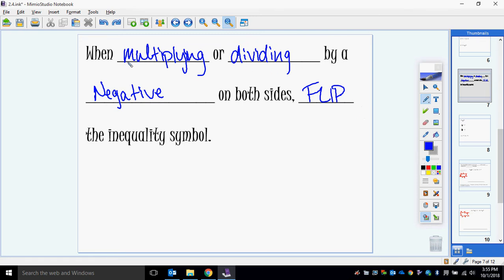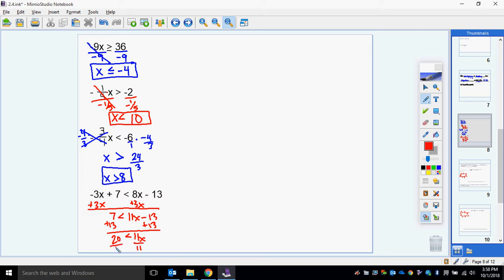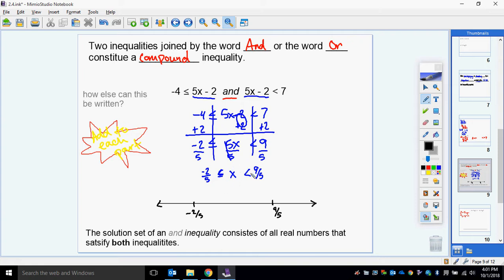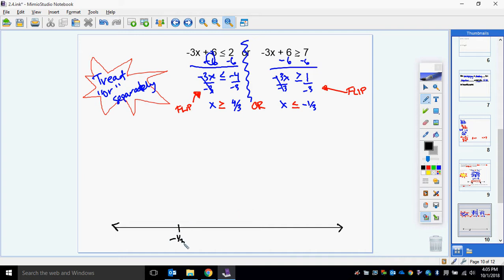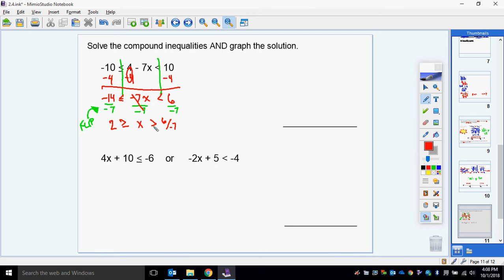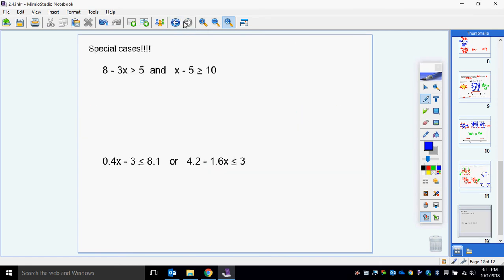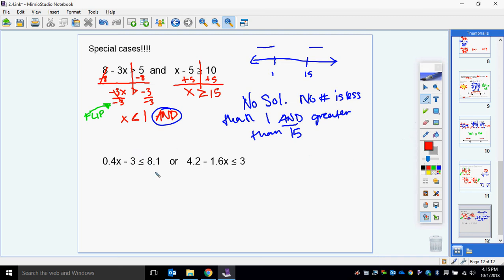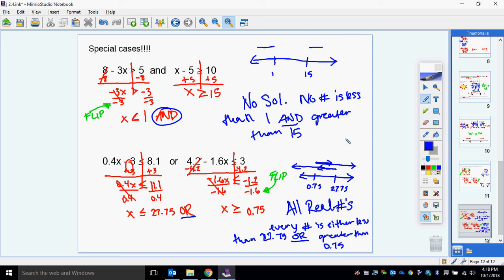Int. Alg. 2.4 part 2 Notes